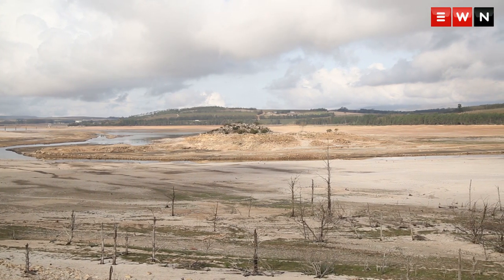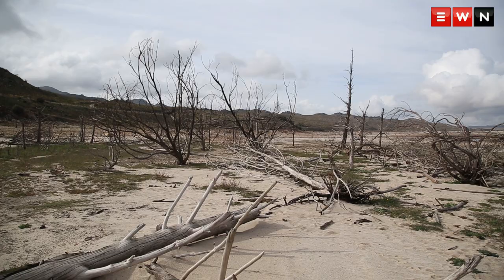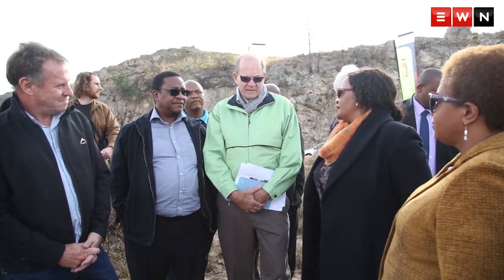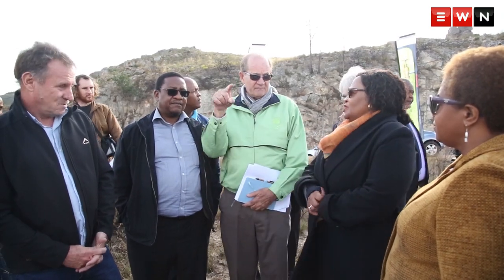Minister Nomvula Mokonyane visits Theewaterskloof Dam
Water and sanitation Minister Nomvula Mokonyane visited the Theewaterskloof Dam on Thursday, which is just 14% full. The minister met with a team of engineers, to discuss short and long term solutions dealing with the water crisis in the Western Cape.

Keep up to date with all your local and international news

Produced by: Bertram Malgas